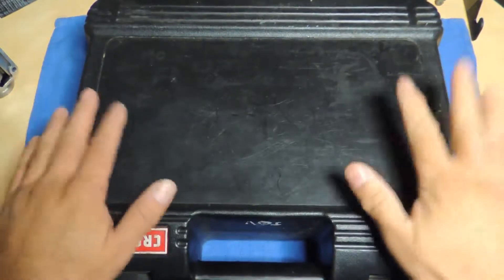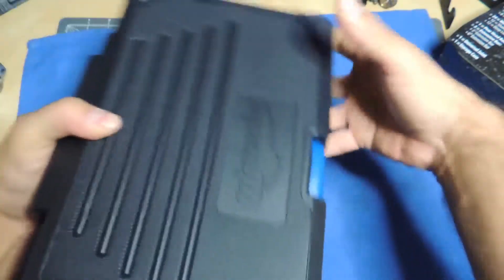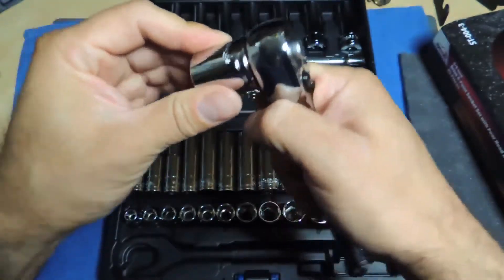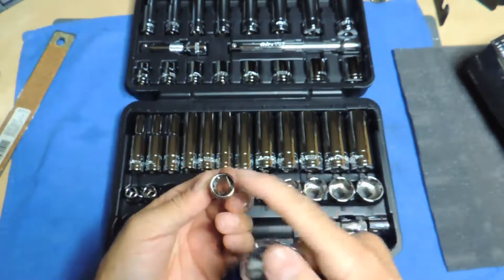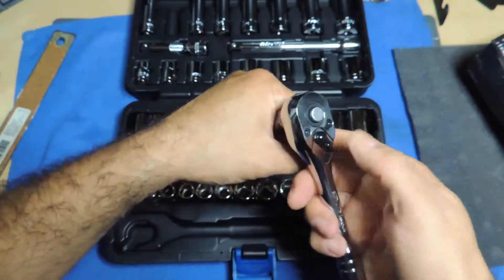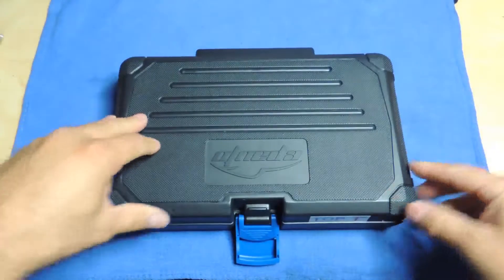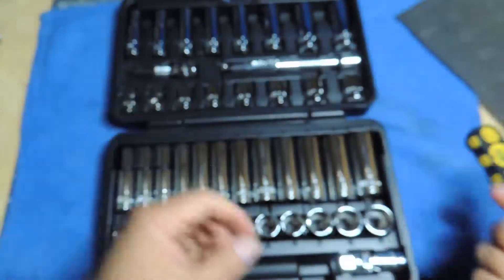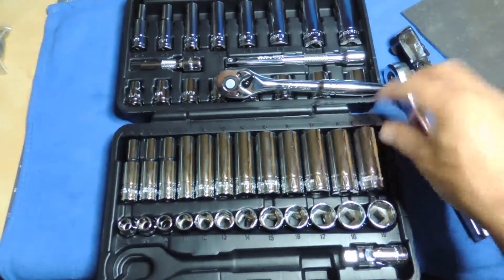epauto 45 piece tool set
I actually haven't seen any videos of this small tool set so I thought I make one. It's a bit long, but this is because I just haven't found any so I wanted to cover the set as much as possible. I also apologize for the video, my transcoding program was doing some weird stuff which is why you hear those other sounds. This is a pretty affordable small tool set with both short and deep sockets. If you want a more complete version they have a larger set with both 3/8 and 1/4 sets and it's only about 10 dollars more. So far it looks good and if it works, then it's a good deal. I bought this set on amazon and for 29 dollars and change, it's not a bad set. My old craftsman set doesn't even have the deep sockets so that's also the reason I wanted to get a new set. One that takes less space in my car and has both types of sockets.

I just got the email response I sent epauto asking about their warranty. I wanted to know what it was, and they have a one year warranty for any manufacturing defects. They can also send individual replacement parts if you have any missing or defective parts.

UPDATE: After contacting epauto they were very nice and professional and sent me the 3/4 short socket along with a 17 mm.  My 17 mm deep socket has an extra deep gouge so I asked about that one as well. Unfortunately I got sent the short socket. This was the second time this was sent since the first time I got sent the wrong part.  Not a huge deal but since I paid to return it I'll say that in this case I also paid for the shipping. Other than that, I'm happy with my set and their service. So if you're looking for an affordable tool set that you may want to keep in your car, just take a look at their sets.

Update:
I have found another similar set that comes with both spark plug sockets and the case also has a handle as well. It may be a tiny bit larger than this one but you do get the spark plug sockets which this one doesn't have. Either way I'm still happy with mine and I think either of these would be fine depending on space. I prefer my smaller since it fits a little better in my small trunk. I do have the spark plug socket on my craftsman set. The other one is made in China and not taiwan like this one is. Just and FYI, but I just got their 1/4" set and it looks fine too.